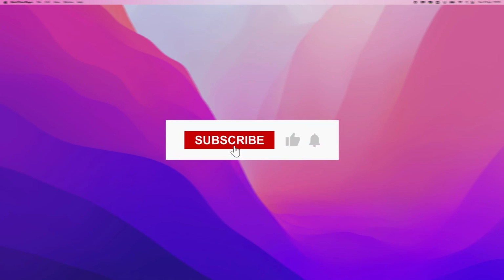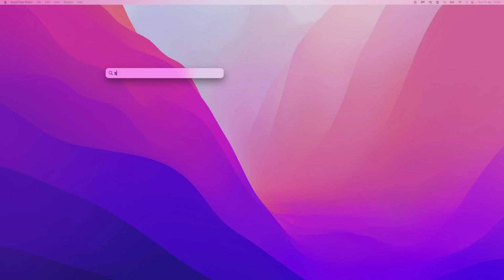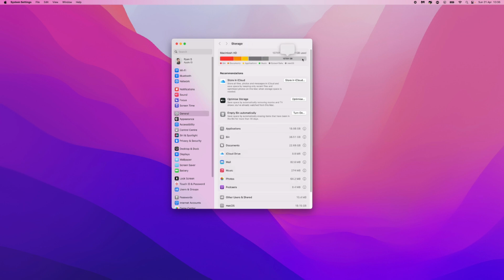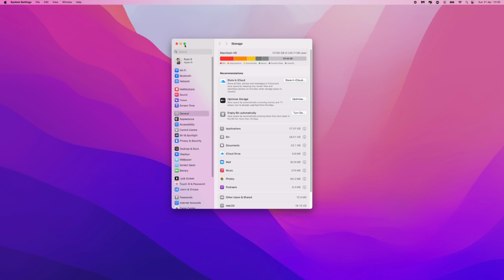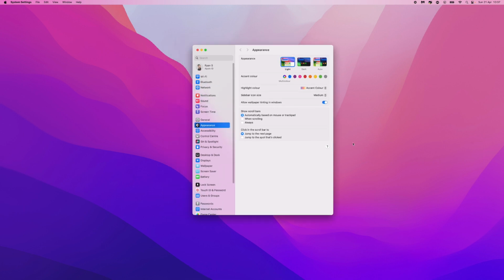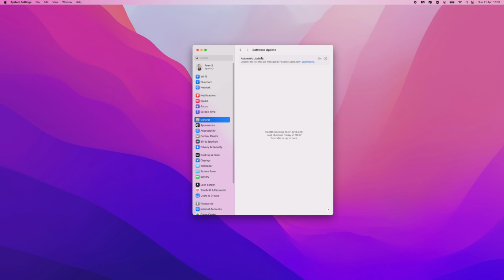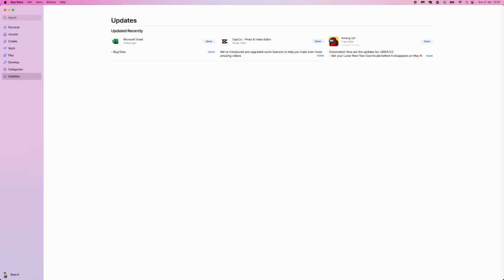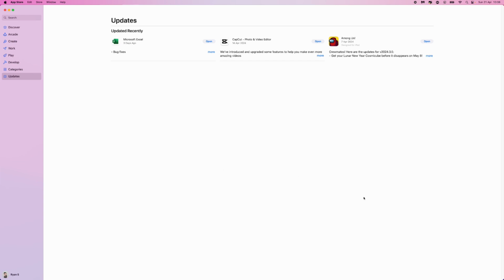How To Fix Apps Not Opening On Mac 2024 (Solved!)